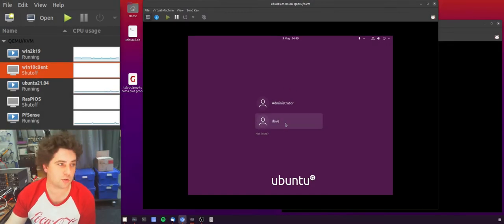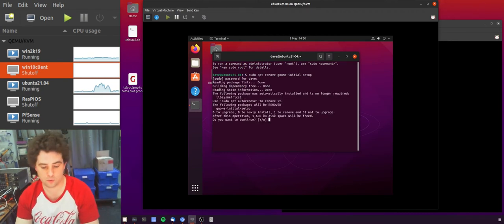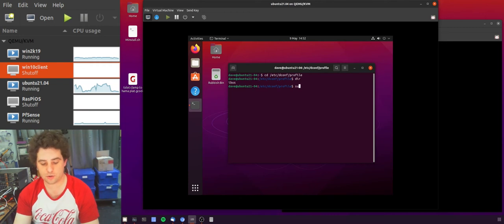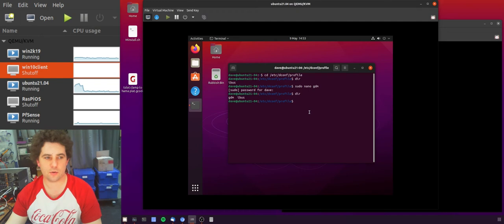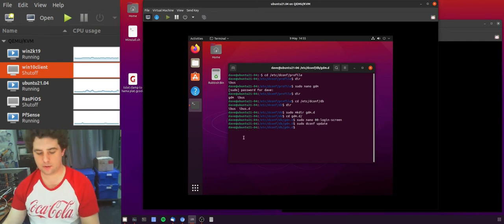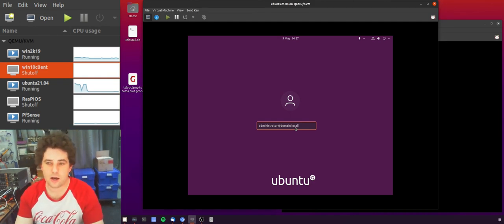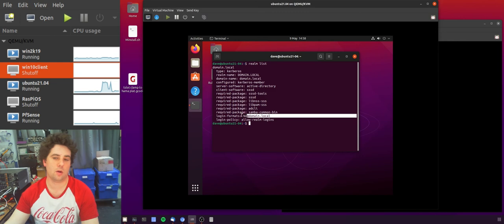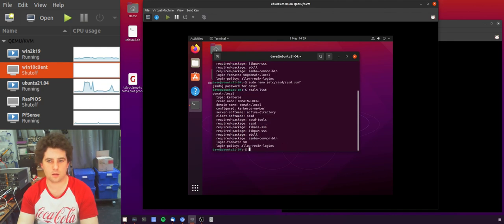62b - Ubuntu AD integration 21.04 - logon screen tweaks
Here I show how to tweak the logon screen for a more streamlines user experience.

Three things i’m going to focus on are
1. The annoying welcome to ubuntu screen
2. Remove local accounts and ask for username and password
3. Use username without full domain name

00:00 - intro
00:43 - Removing the welcome to Ubuntu screen
01:34 - Removing accounts from the logon screen
04:40 - Turning fully qualified domain names off
08:00 - details on the next video (Sudo for admins)